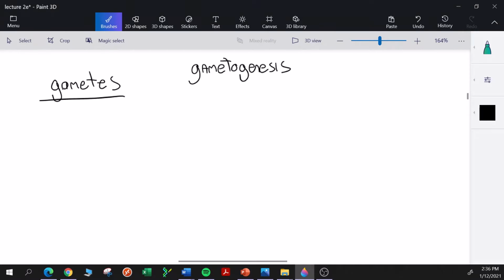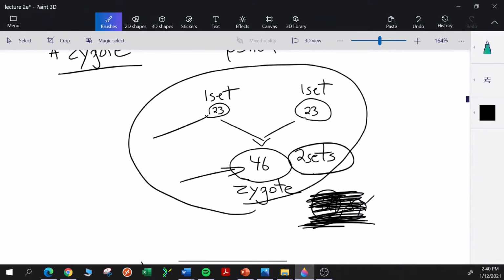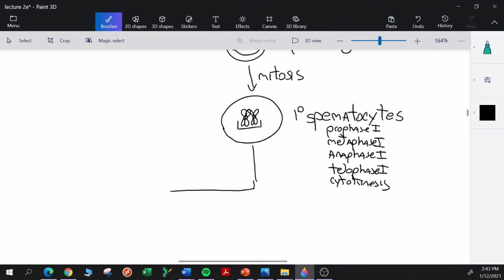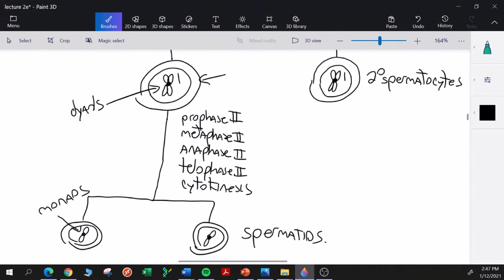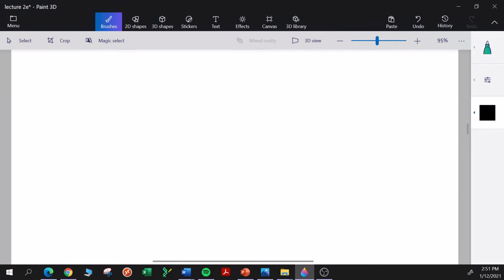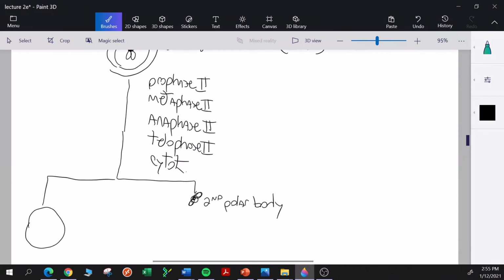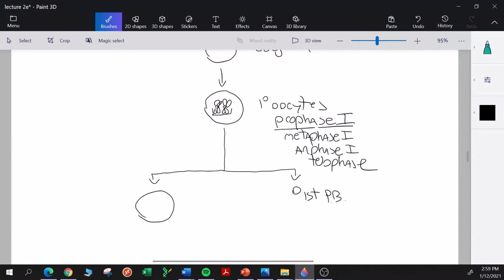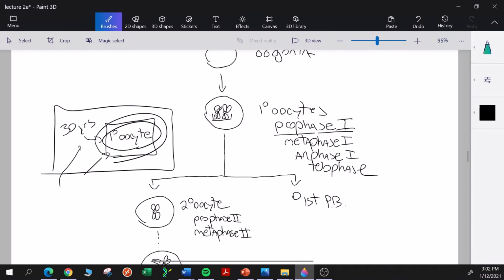Genetics: L2-G, Spermatogenesis and Oogenesis (Recommend 1.5x Speed)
At @17:25 (correction, new findings suggest polar bodies may influence embryonic development, rather than just being a vehicle for disposing of extra sets of chromosomes)